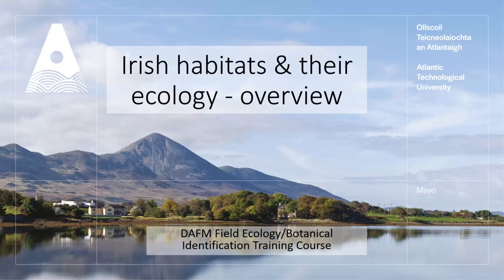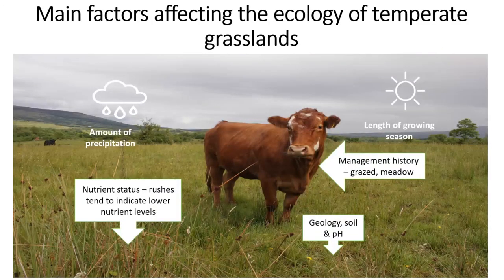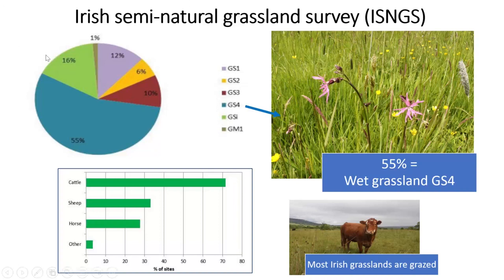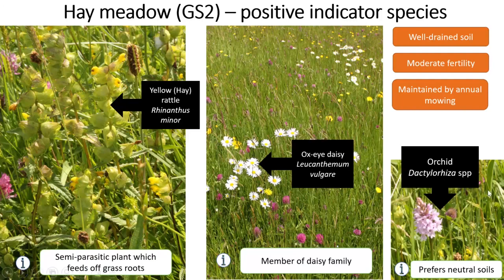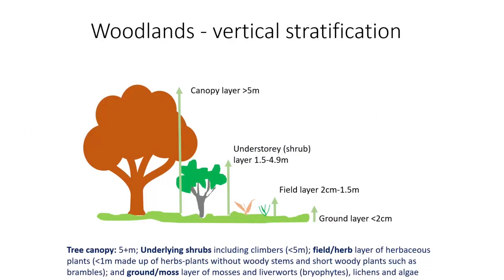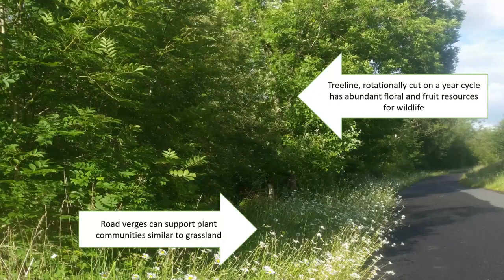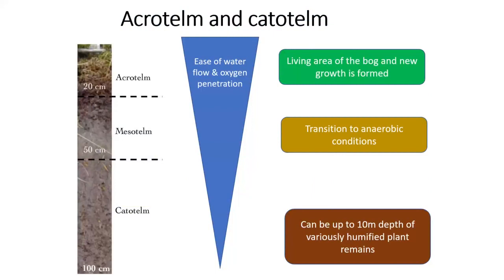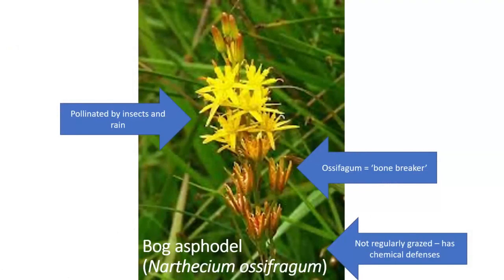Irish habitats and species ecology